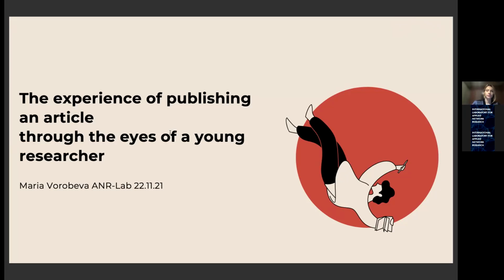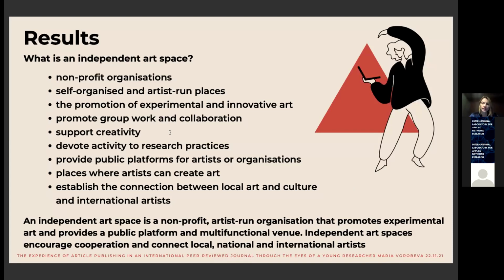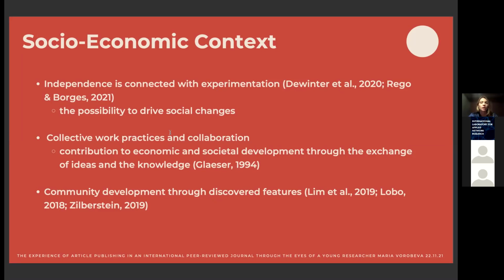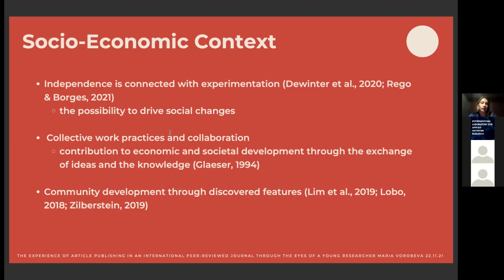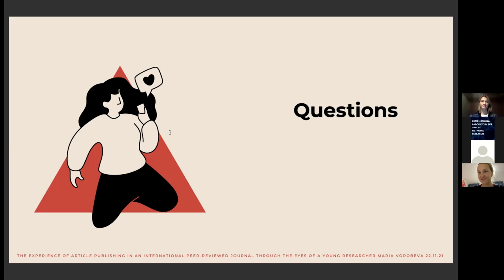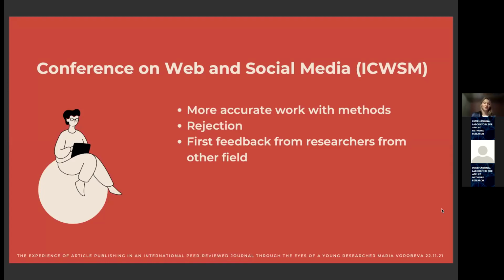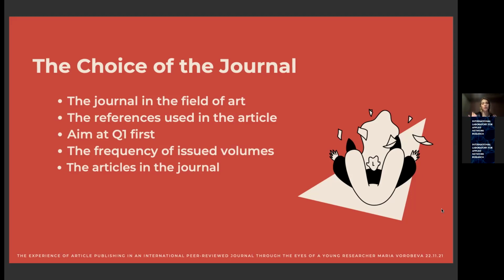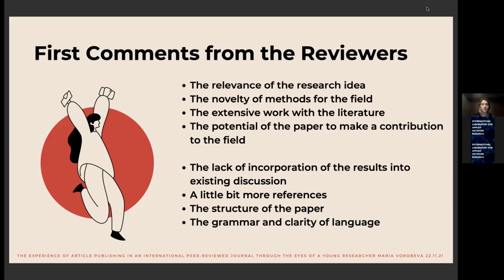Опыт публикации в международном рецензируемом журнале глазами начинающего исследователя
На семинаре Международной лаборатории прикладного сетевого анализа Марья Воробьева расскажет про свой опыт публикации в международном рецензируемом журнале